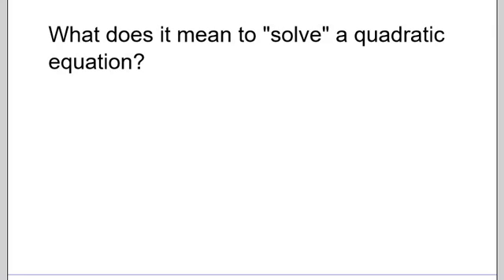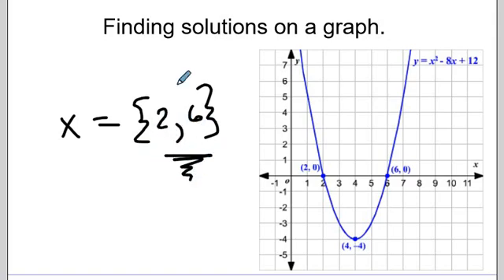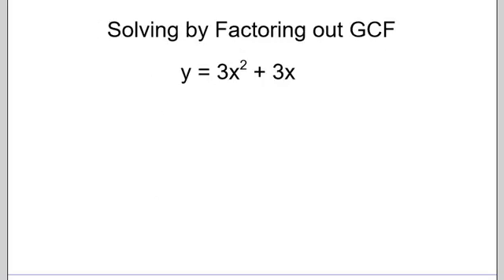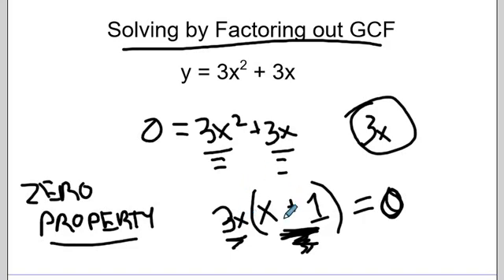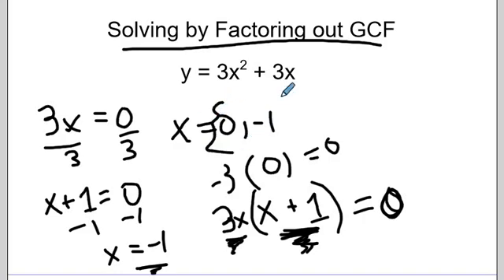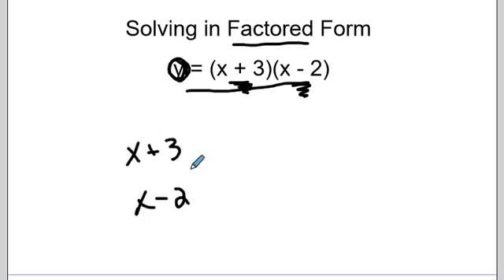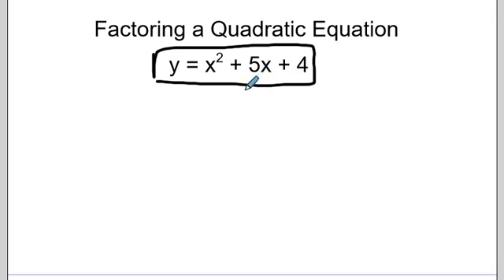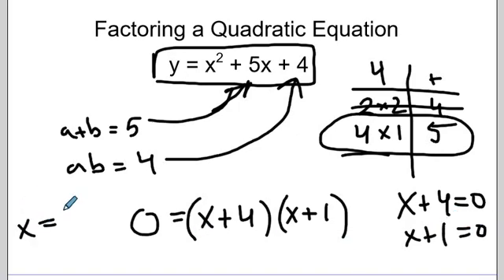Unit 2 Lesson 1 - Solving Quadratics